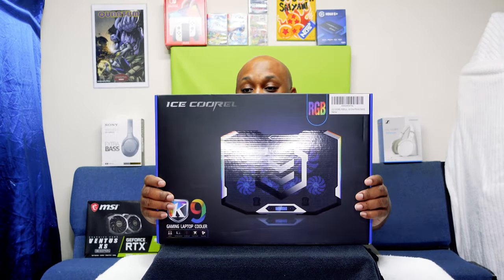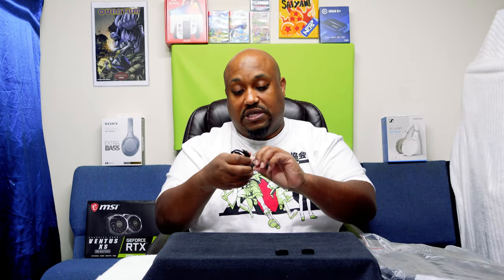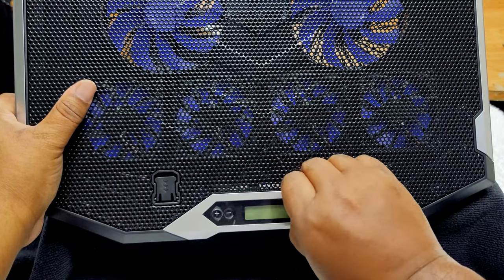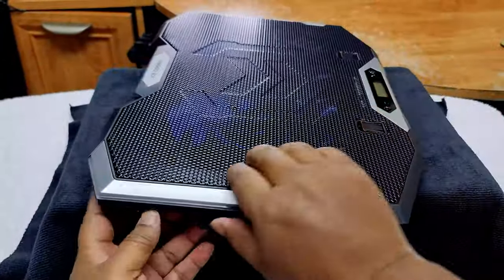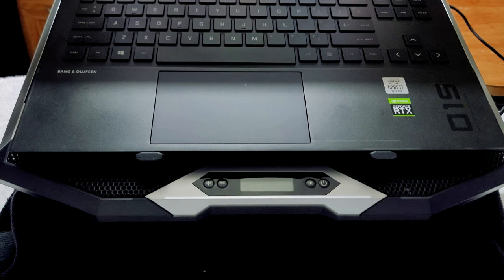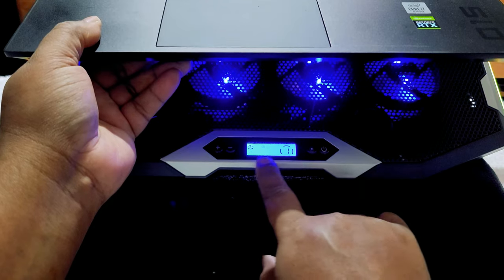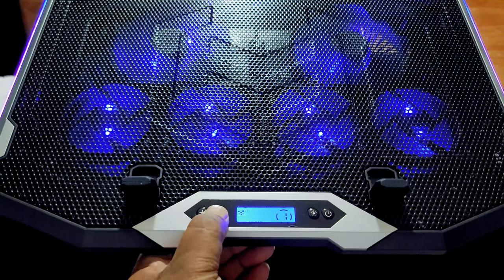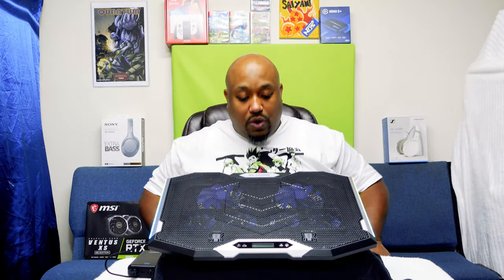ICE COOREL K9 RGB Laptop Cooling Pad Unboxing & fist look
The Ice Cooler K9 Gaming Laptop Cooler was on sale for $30.99 this normally goes for $37.99 on Amazon.